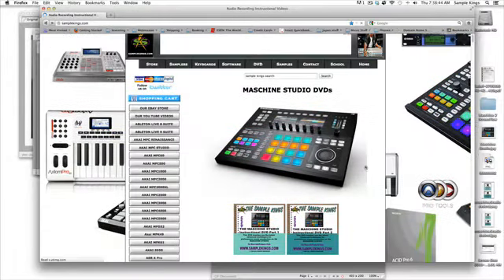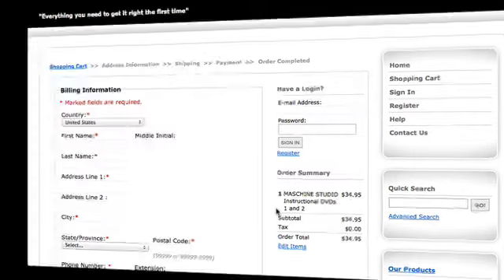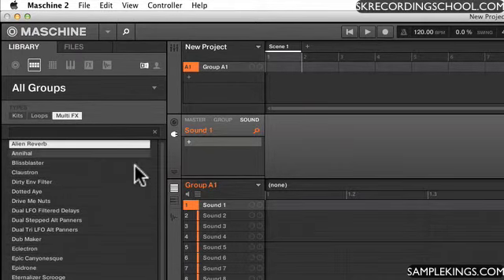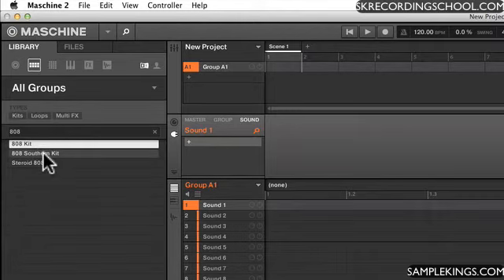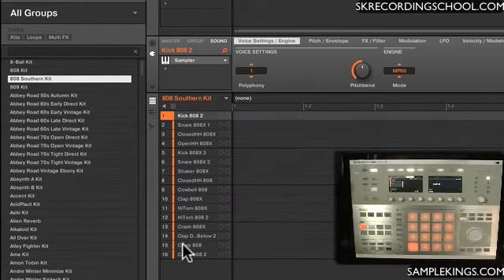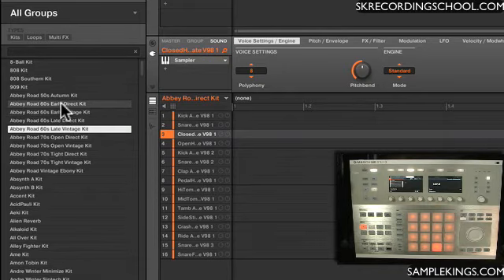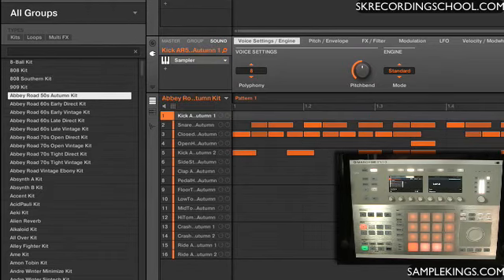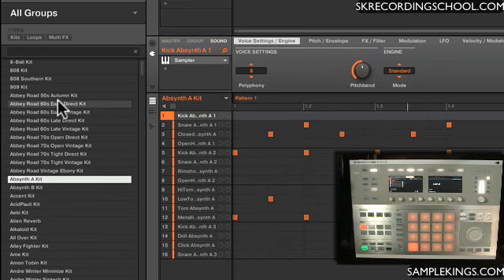Maschine Studio DVDs Loading Groups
Loading Groups for DVDs of Maschine Studio form samplekings.com

internet video school like You Tube nothing but video on everything about music production and over 73,000 samples all for download.